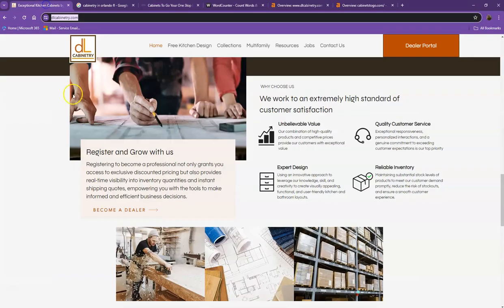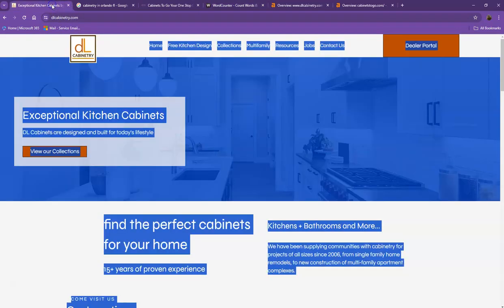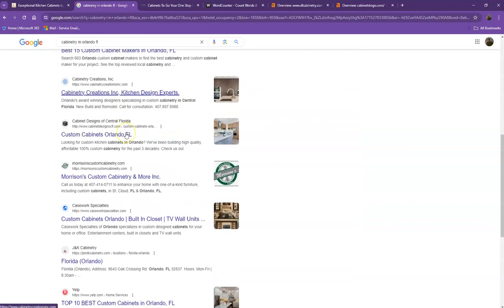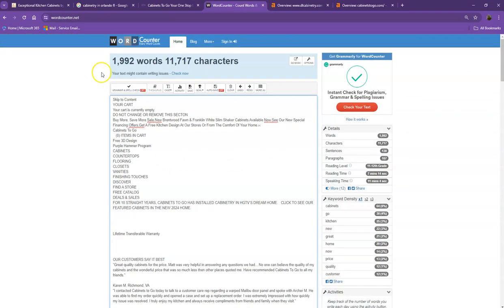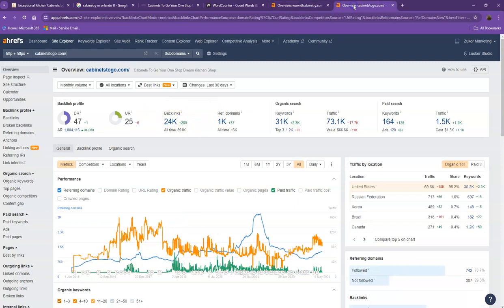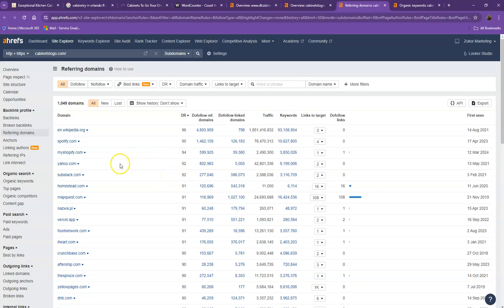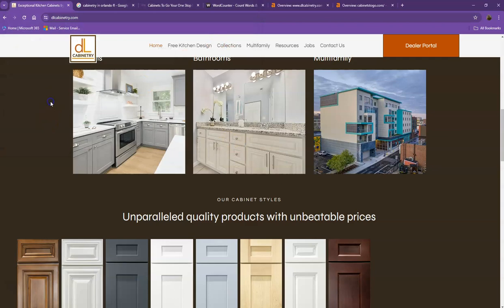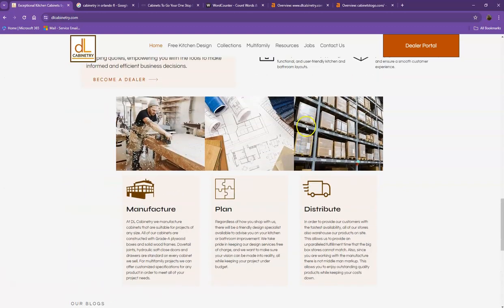Website Analysis Video for DL Cabinetry Orlando